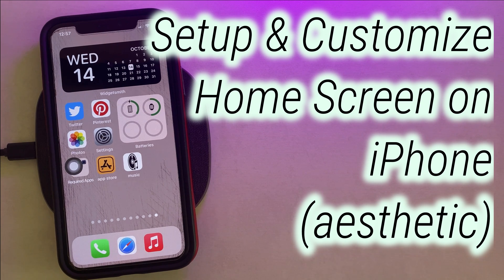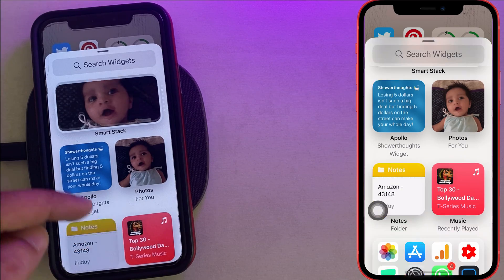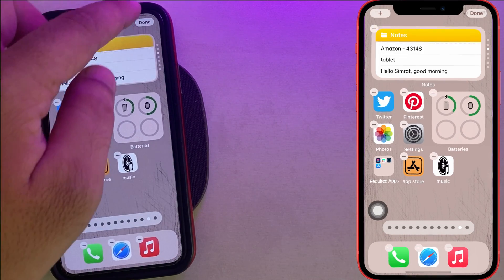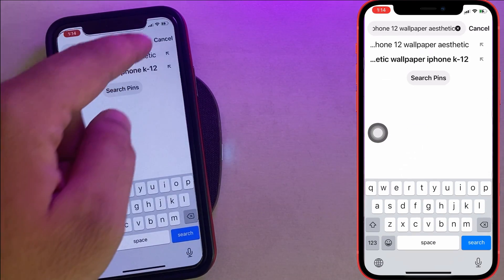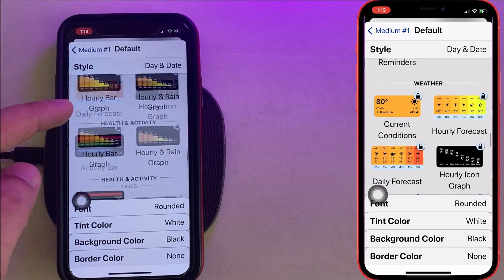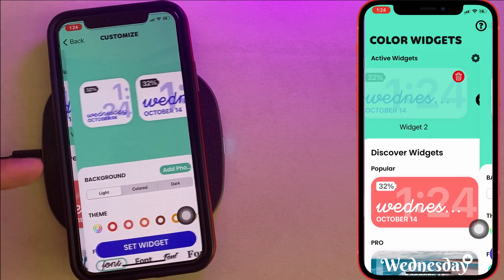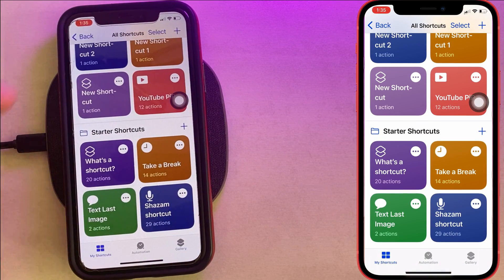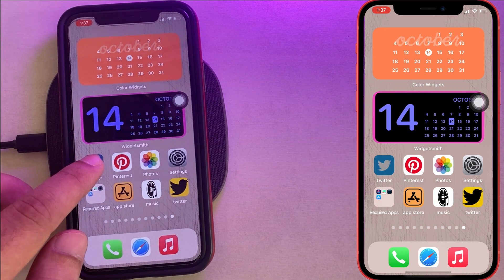iPhone 13 Pro Max/ 12 Mini: How to Customize & Setup Home screen ideas | Aesthetic Widget & App icon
ios 15 home screen ideas Customization and Setup Home screen on iPhone 13 pro max, iPhone 12, iPhone 12 Mini, iPhone 12 Pro, iPhone 12 Pro Max running on iOS 14. Modify Widget and App icon on your iPhone home screen. Change home page Aesthetic look in free Using some free apps and Shortcuts app on your iPhone. Change App icon on the iPhone 12 Home screen.

Timestamp:
00:00 - intro
00:28 - Used apps
00:49 - Add new Apple & Third-Party Widget
01:24 - Use and Customize Smart Stack Widget
02:37 - Aesthetic Home screen look and feel
03:21 - Use Widgetsmith widget app
04:34 - Use Color Widget App
05:19 - Change app icon
06:42 - Remove Duplicate app icon from the home screen
07:19 - Outro

Used Apps:
1. Widgetsmith,
2. Color Widgets for the widget modifications.
3. Shortcuts App

These apps are available in the Free and premium version,

Customize Home screen & Smart Stack Widget

To edit your iPhone home screen touch and hold on black space of your iPhone home screen, Now my iPhone screen is in edit mode. then, Tap on the Plus icon to add new essential widgets from the list like Battery widget, News, City Weather, Clock, Fitness, and Third-party apps like Google, 1mg, and more.

Select any of them and You will see the different format styles of all the widget like tile, Leatherboard, and Big Square. Once you finalize tap on the "Add Widget button" to add on your iPhone home screen.

A smart stack widget is a group of Widgets that we can customize as well, like Remove or add a new item on the Smart stack. Let's see some useful tricks for a smart stack.

First, put your iPhone home screen in edit mode, then Tap on the plus icon now, Select Smart Stack and Add the desired widget style.

Now Smart stack widget on your iPhone home screen, That we can Use by rotating. or Remove any item in edit mode, Touch and hold on Smart Stack widget and Select Edit Stack.

Here's the smart rotate toggle, also Remove unused items by swipe into the left side. To add or Retrieve the deleted item into the smart stack, First, bring the same side widget to the home screen and Drag it on the Smart stack to add. like this.

Now, I am Explaining some pro tips and helps to make your iPhone home screen aesthetic look and feel as you have seen on your Friends iPhone like this or this.

First, select the Wallpaper according to the theme on your iPhone home screen. here I am downloading wallpaper from Pinterest or Download from other web sources as well. and Set on your iPhone home screen.

Open the Settings app on the iPhone and scroll to Wallpaper. Next, Choose the new Wallpaper then, Browse it from Photos. Tap on set and Select Set home screen.

Using Third-Party Widget App

Using the Widgetsmith app we can customize our Widget to End level, By changing widget color,  Font style, and Beautiful looks. Let's see.

First Open Widgetsmith app on your iPhone. Here's the First Widgets tab. We are seeing this Default Widget with different sizes. Select widget style, and Tap on the Default widget.

in the next screen, checkout Time, Date, Custom Photo, Battery, Calendar, Reminder, Weather, Health & Activity, Tides, Astronomy section.

Here I am adding the widgetsmith Calendar widget and Customize it for Different font style, color, Tint Color, Background Color, and Border Color.

Once you finalize all the customizations, Tap on Save the Widget option.

Then move to your iPhone home screen and Add the Same Size Widgetsmith widget to the Home screen. here I am adding the Widget smith widget to the home screen

Select Widget smith widget, Go into Edit mode and change the widget type by Selecting the widget style named in the Widgetsmith app.

Another Useful Widget app is a color widget. This app has come through a preinstalled widget and Contomize option after that. You can use This Widget app same line Widget smith. first create your personalize widget on Color widget app. then Add New Coloro widget to Home screen then Select widget in Edit widget option. that's it.

Next is how we can change the app icon on the Home screen using the Shortcut app.

First, download the png app icon.

Open shortcut app on iPhone. Under the My Shortcuts Tab, Tap on the Plus icon at the top right corner of the screen, Now, Tap on the Add Action button and Select Scripting.

Then Open App option, Allow Shortcut to Open App that you have to select under choose option.

Search the app with the name or locate it alphabetically.

Scripting added the app, then Tap on more button at the top right corner of the screen.

Now, Tap on Add to Home screen, Then Tap on App icon to change the icon. Go with the Choose Photo option and Browse the recently downloaded Twitter app icon.

Select Choose from the bottom.

Also Given App name, Twitter. that's it. Now Tap on Add, To move the App icon to the home screen.

Tap on Done to save this Shortcut on the Shortcut app.